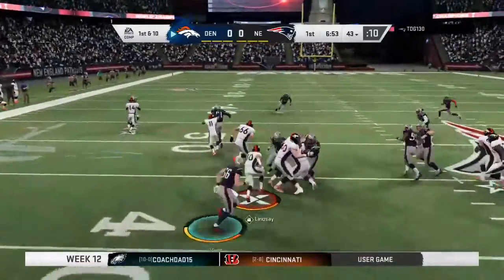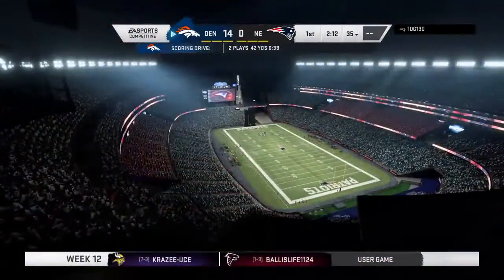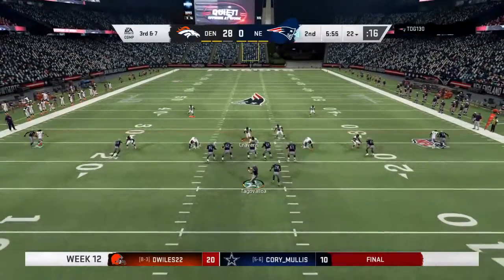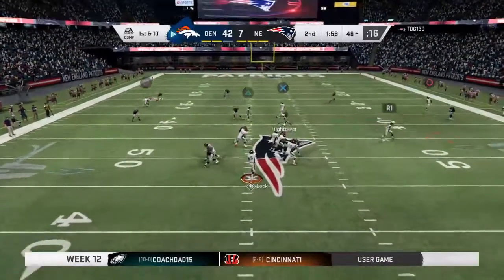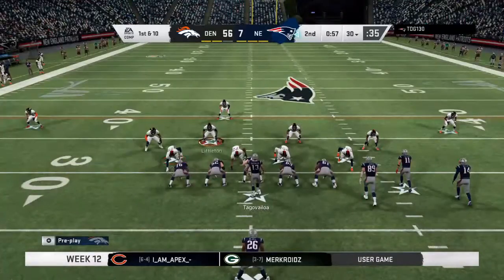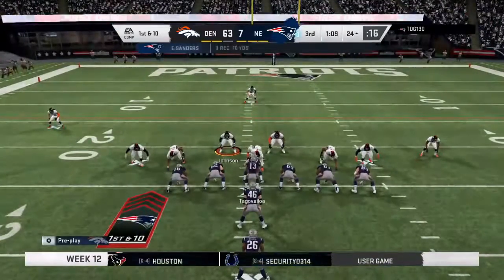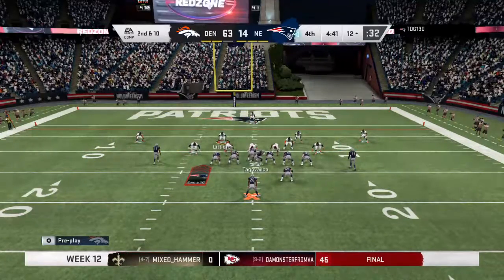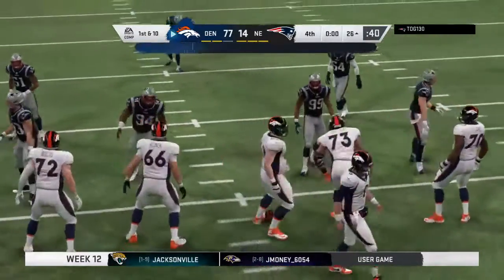TheVigilante37's Live PS4 Broadcast